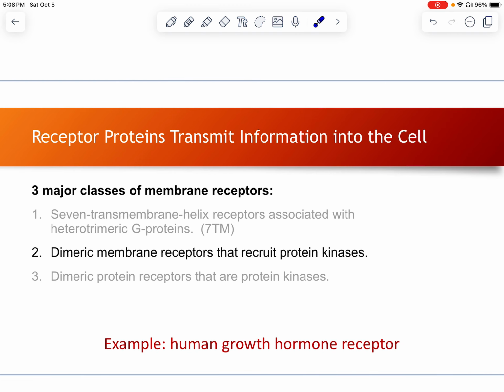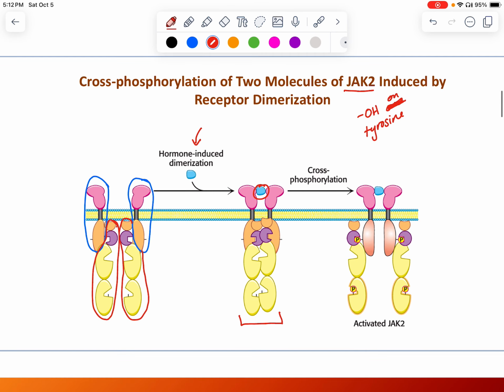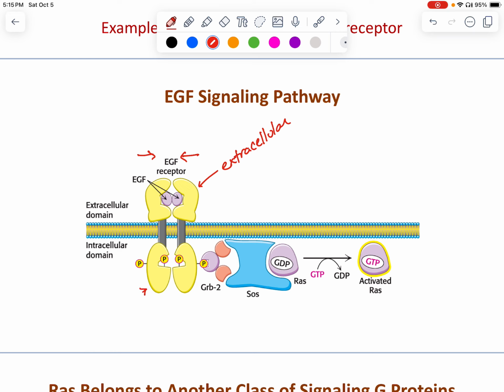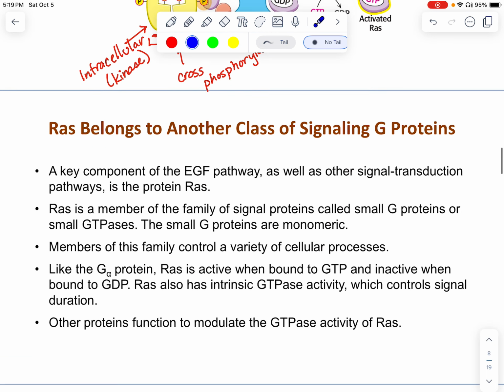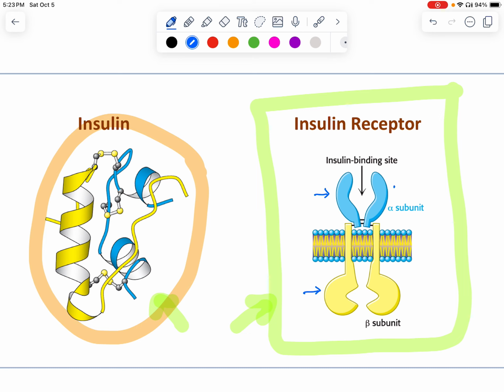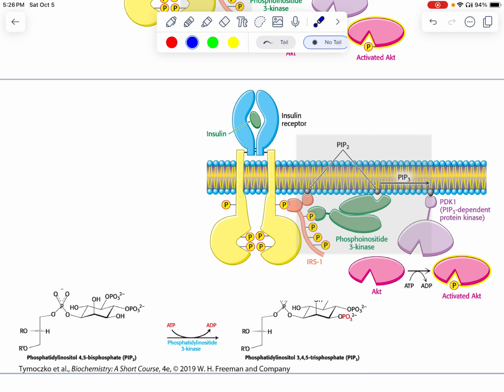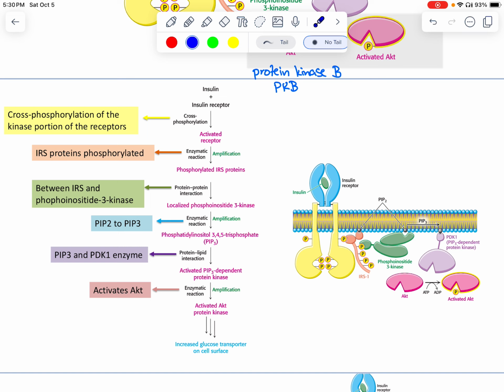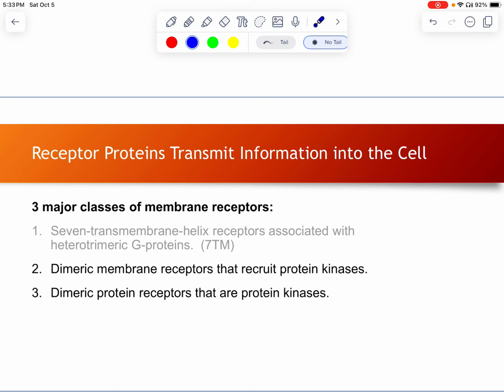Signaling Proteins, Part II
In this second part of our signaling videos, we will look at dimeric receptors, G-proteins, and kinase cascades.  After looking at the basic concepts, we will look at insulin signaling.